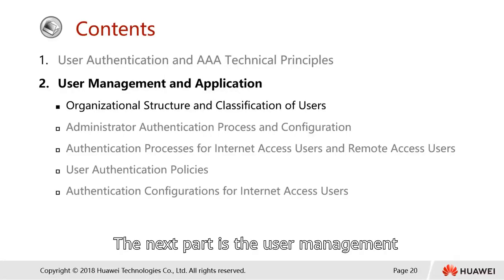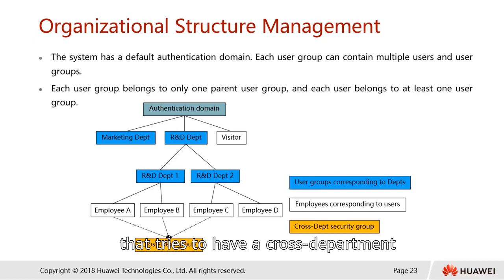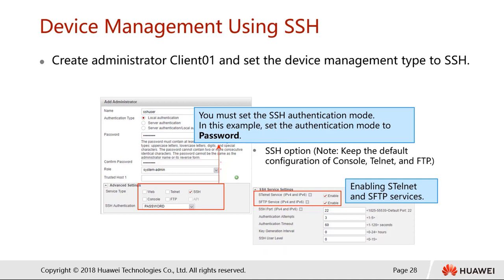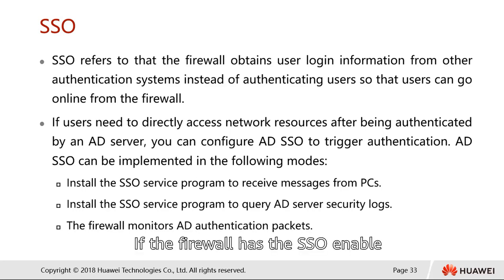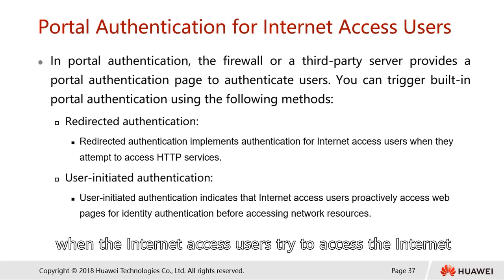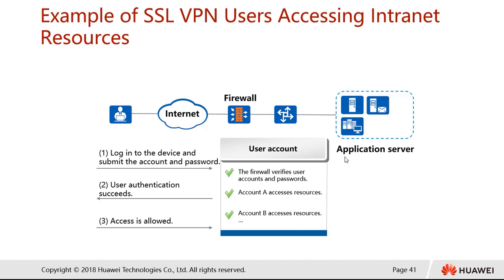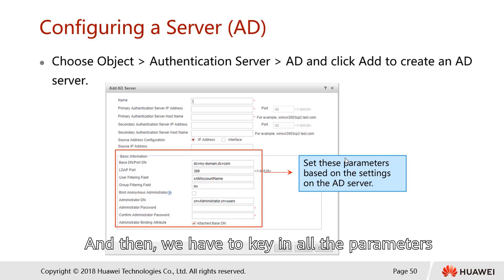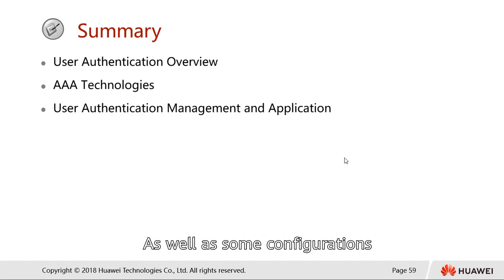3 4 2 User Authentication Management and Application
3 4 2 User Authentication Management and Application